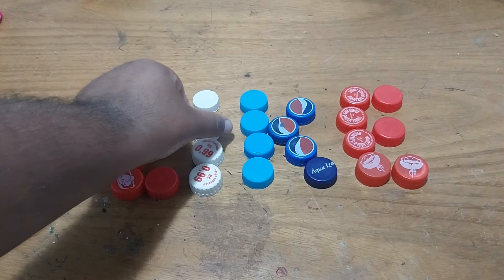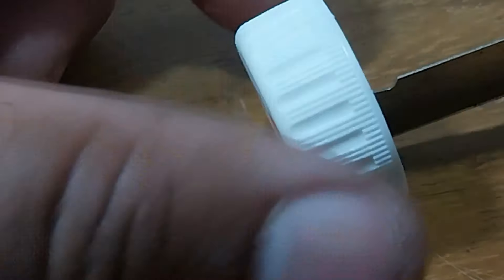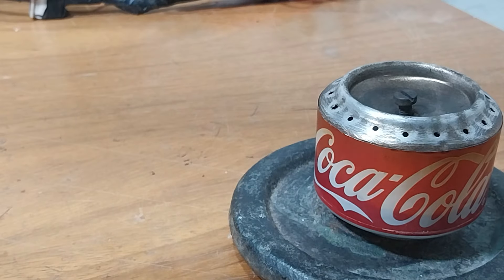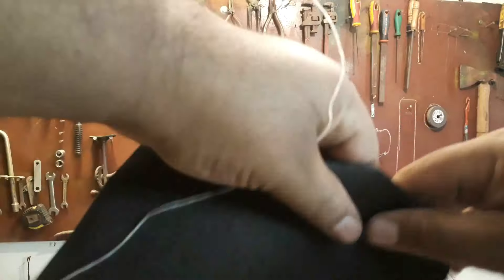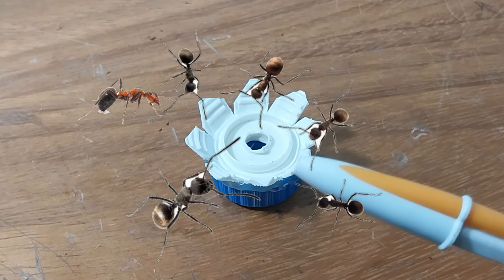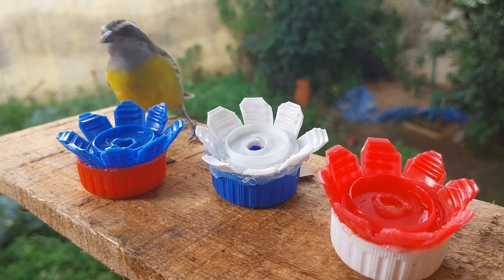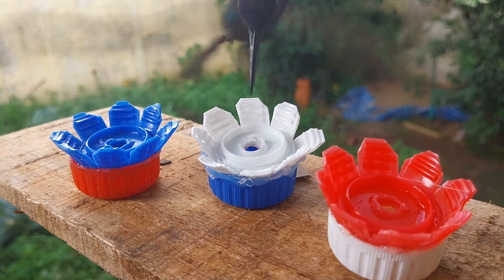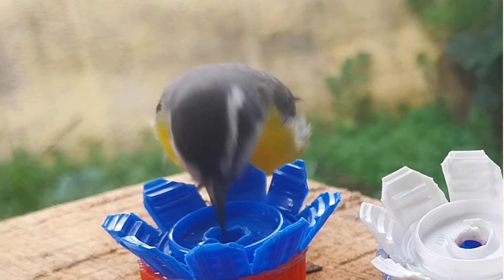FÁCIL! BEBEDOURO PARA PASSAROS! How To Make A Bird Water Feeder! Muito FÁCIL!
Não vaza nem pinga, o mais fácil de fazer, How To Make A Bird Water Feeder